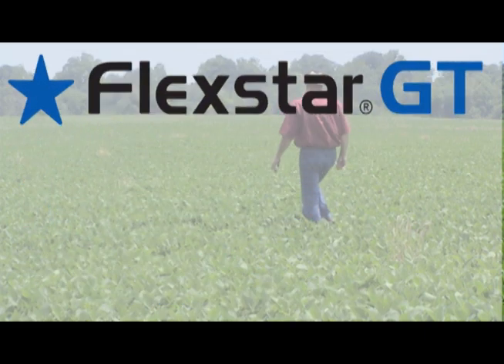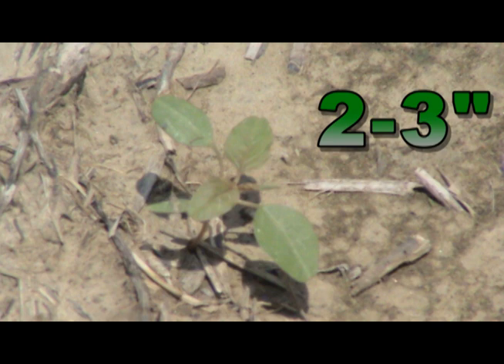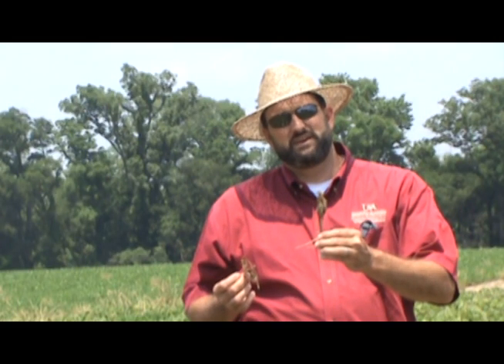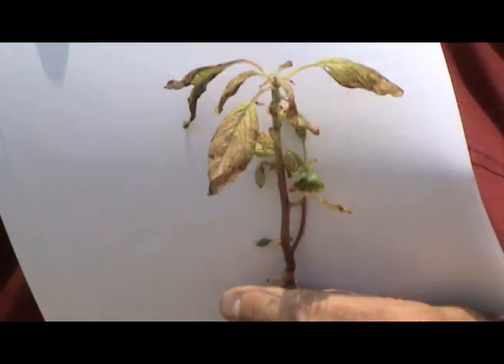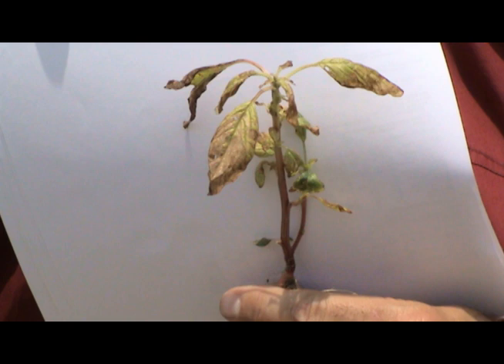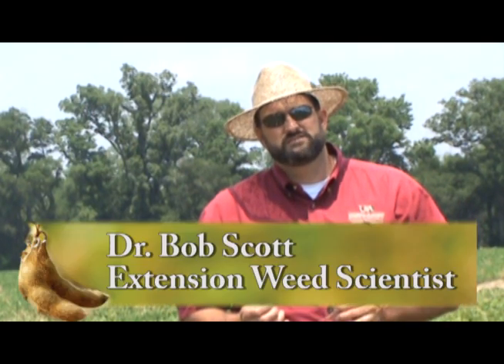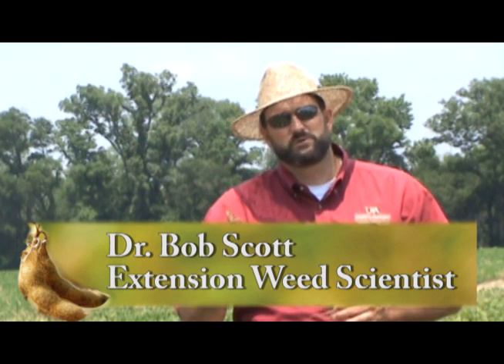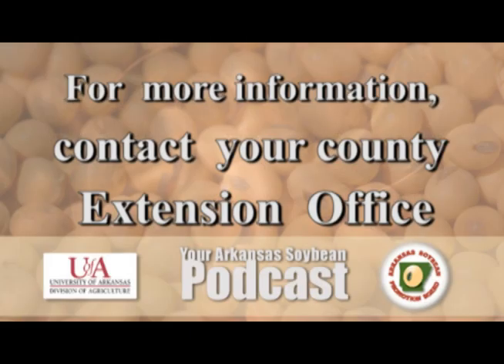Glyphosate Resistant Pigweed in Round-up Ready Soybean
Dr. Bob Scott, Extension Weed Scientist discusses Glyphosate Resistant Pigweed in Round-up Ready Soybean.

Glyphosate resistant Palmer Pigweed is one of the most troubling weeds to try and control in Round-Up Ready or conventional soybeans. The particular field that we are standing in here was determined the previous year to be fully infested with glyphosate resistant pigweed. This year the Cooperative Extension Service came in and we recommended a residual program of Valor applied early in a burn-down, followed by Authority MTZ pre-emerge, followed by Flexstar GT early post.

We're a few days out from that early post application now and we've basically thrown several herbicides at this problem with fairly good results. One problem in controlling glyphosate resistant Pigweed in Round-Up Ready soybeans is that we need to use the concept of overlapping residuals. In other words we try to use enough residual products to never let the pigweed get started.

Flexstar GT or Flexstar does a pretty good job post-emerge controlling emerged Palmer Amaranth if we get them when they're very small. Two to three inch Palmer Pigweed can be controlled early post with Flexstar. If we let the Pigweed get too big such as the one in my left hand, we get very good burn or necrosis of the plant however we get reemerging leaves and stems at the axillary buds and this particular pigweed will probably recover.

It's very important to start early with a residual and stay on top of your early post program and spray pigweeds when they are very small in Round-Up Ready soybeans.